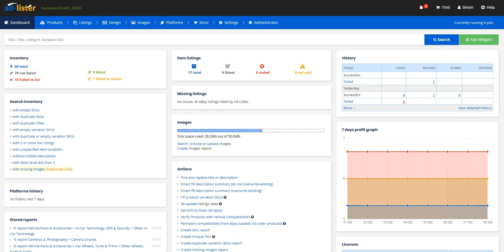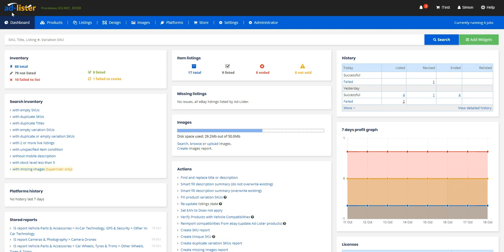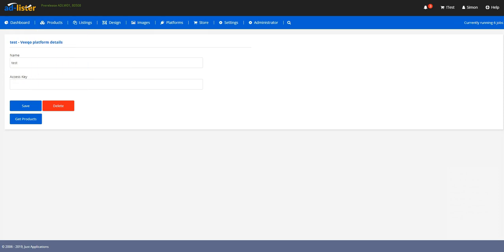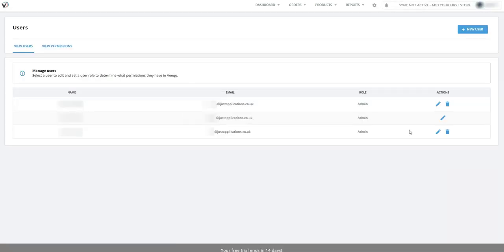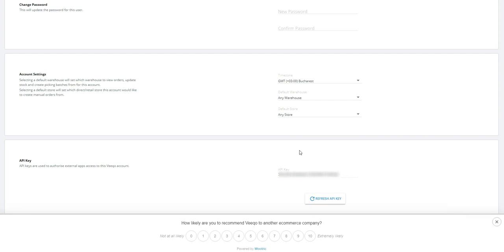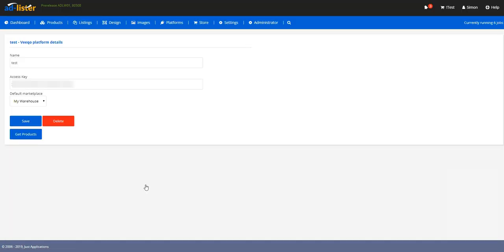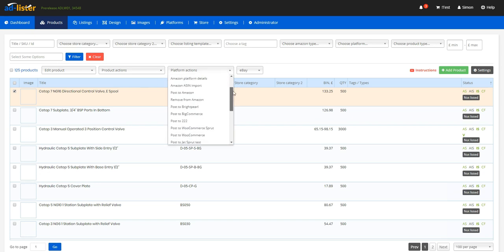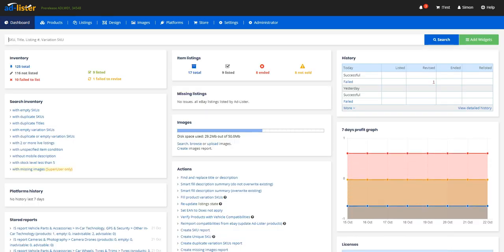How to integrate Veeqo with Ad Lister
This is a short video tutorial on how to connect your Veeqo account to  Ad-Lister